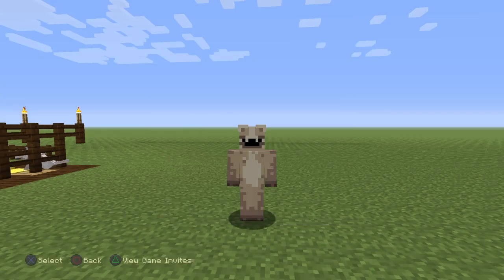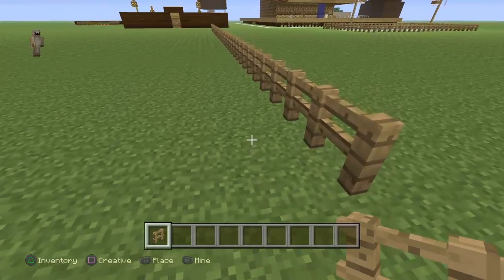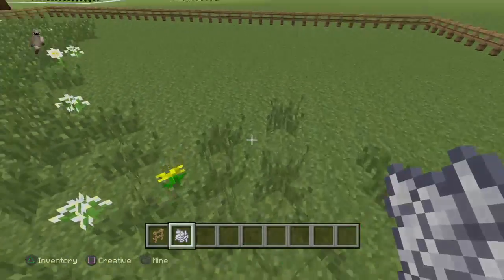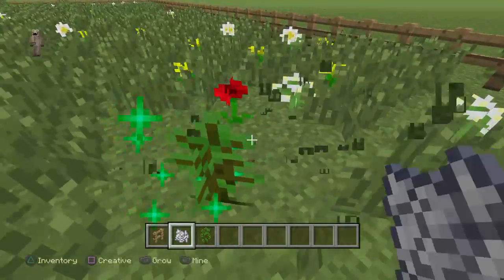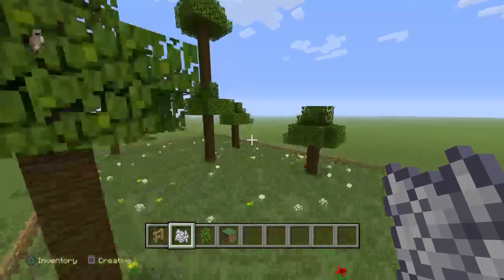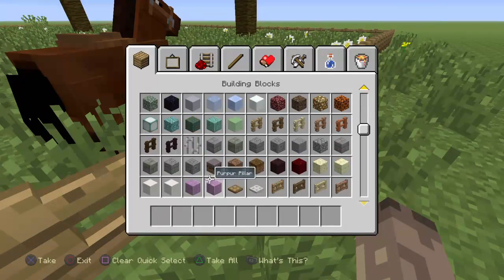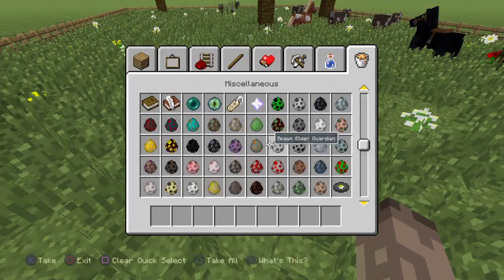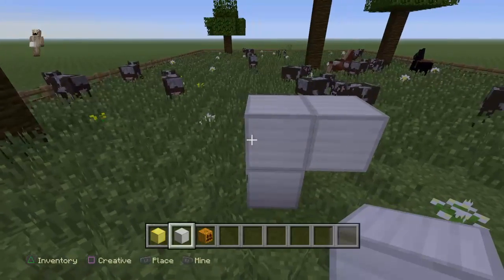Episode 8 -Let's Play\Pasture